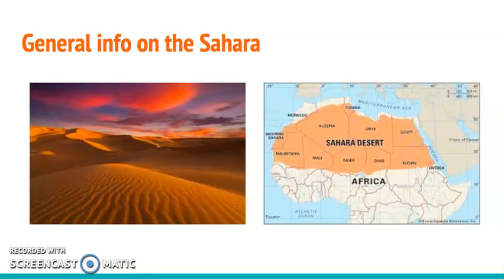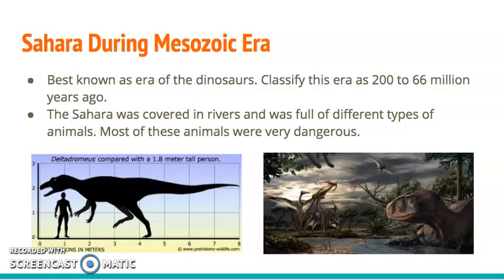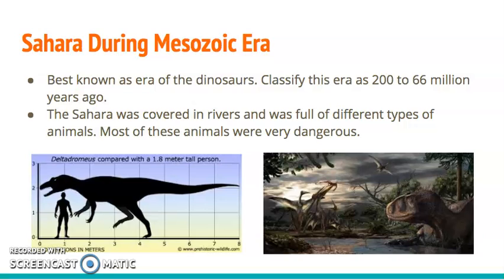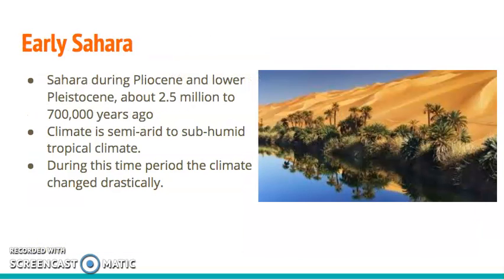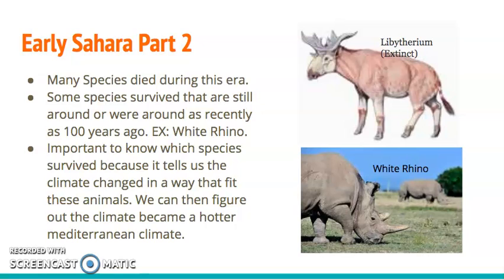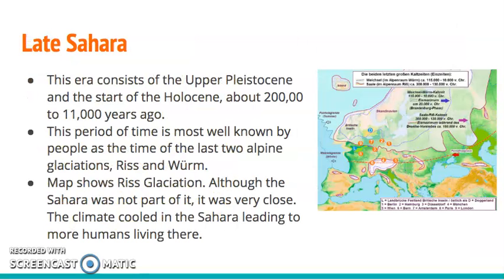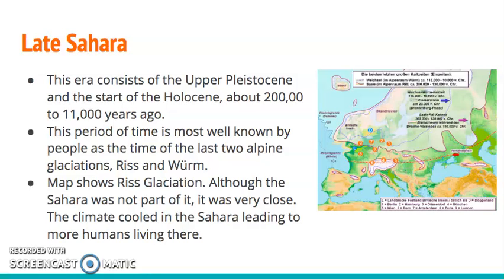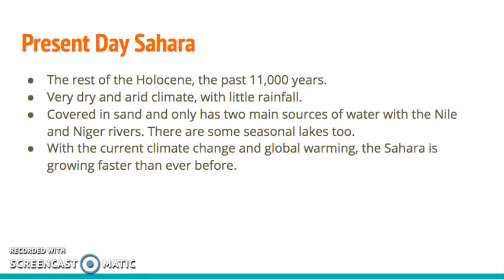Mark Kaiser Final Project GS 106